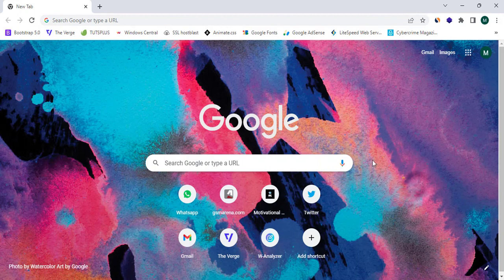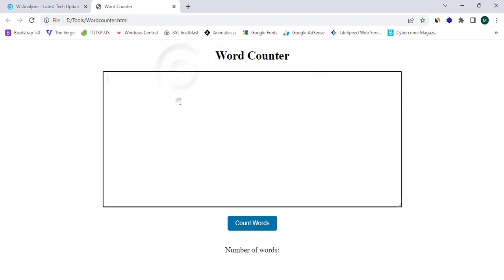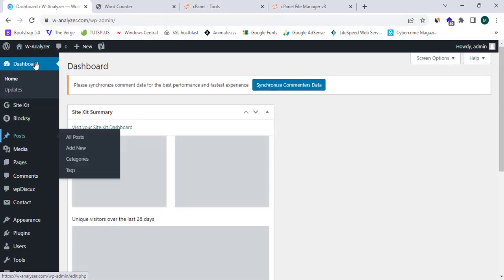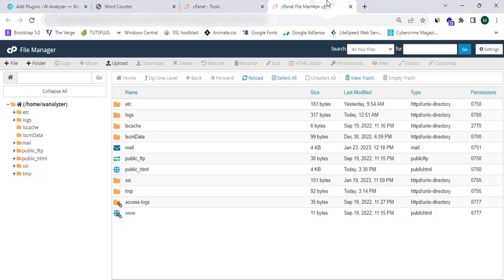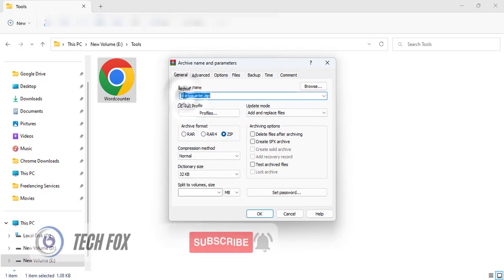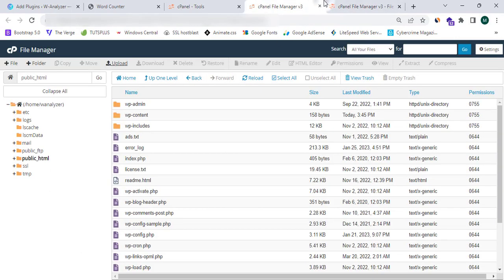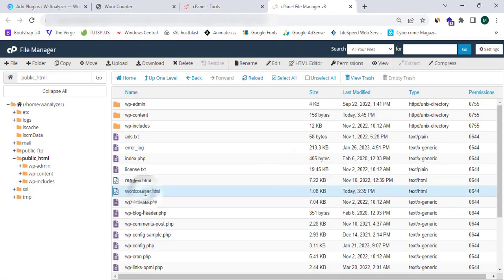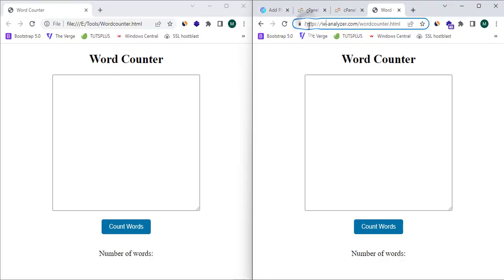How To Upload HTML File To WordPress Website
How To Upload HTML File To WordPress Website | How To Upload Html File To WordPress. Learn step-by-step guide to upload HTML file to a WordPress website through FTP or plugin.